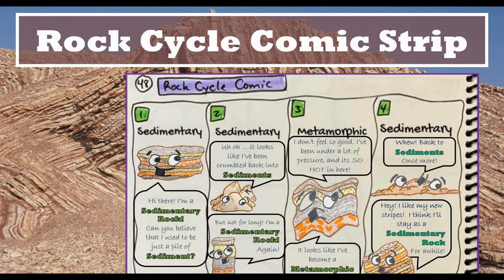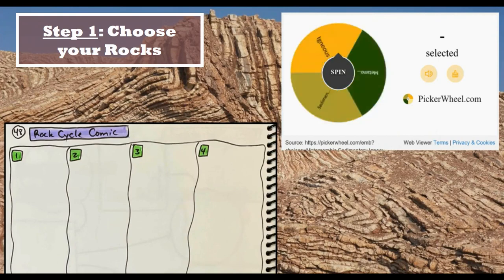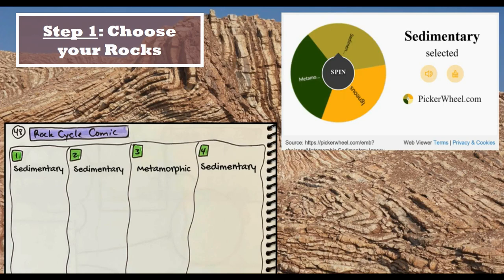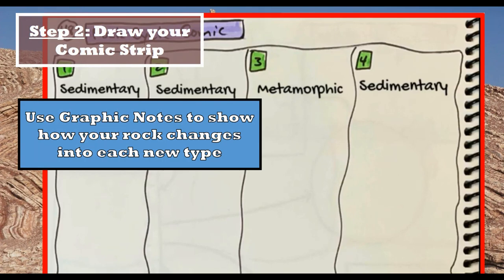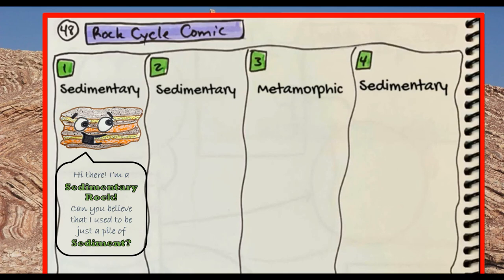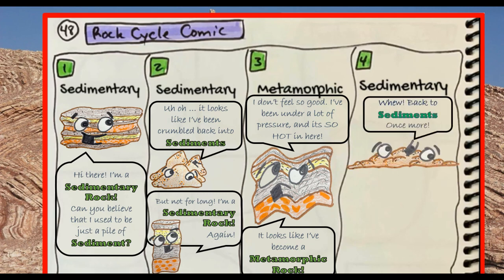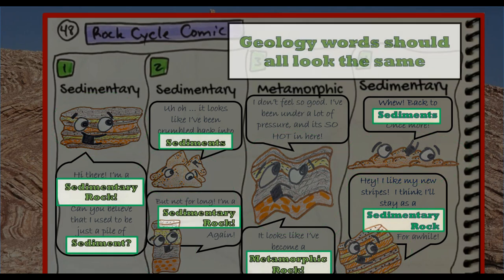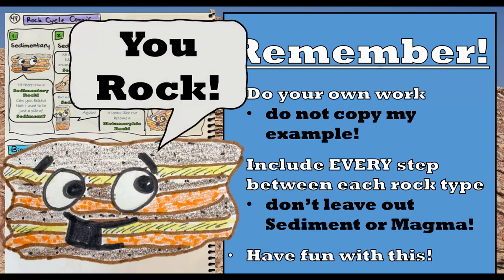Topic 5.1: Rock Cycle Comic Strip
This video tells you how to draw a Rock Cycle Comic Strip as part of "Topic 5.1: Rock On!"  We will go over all of this in class as well.